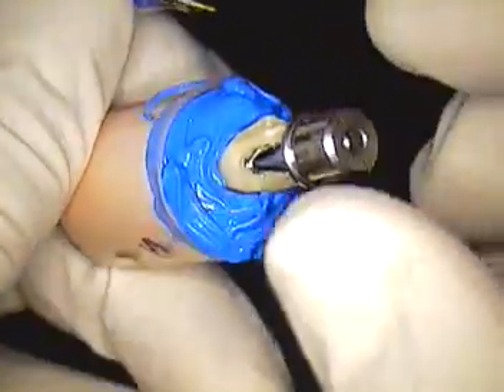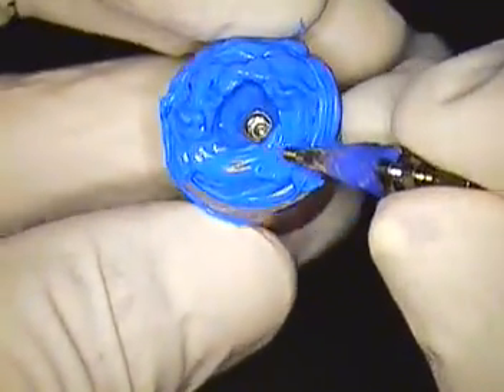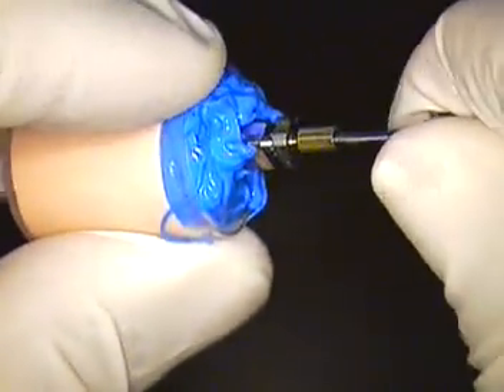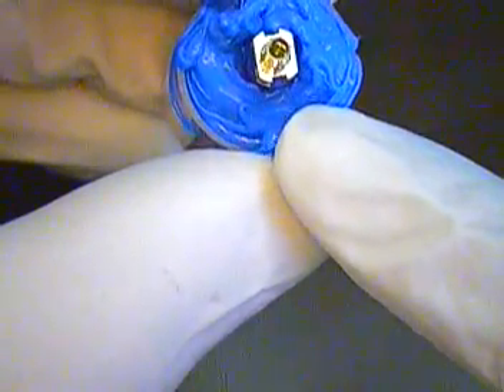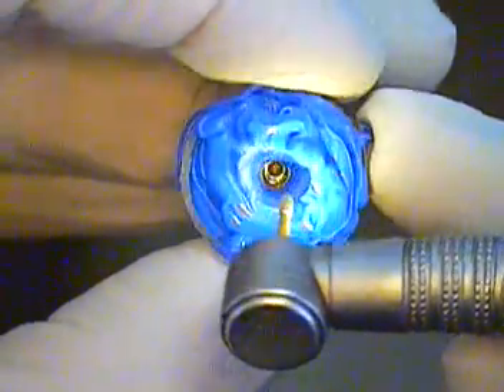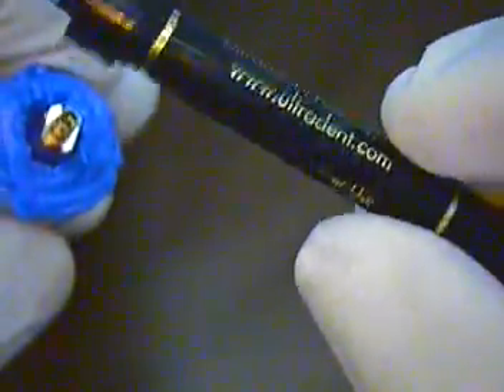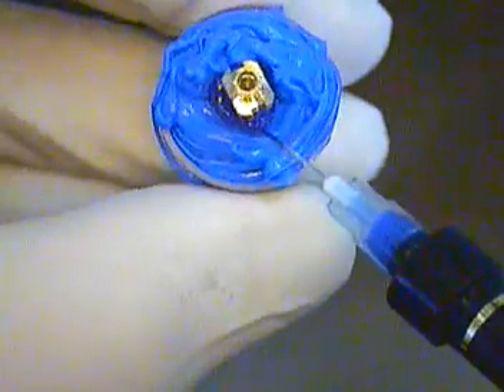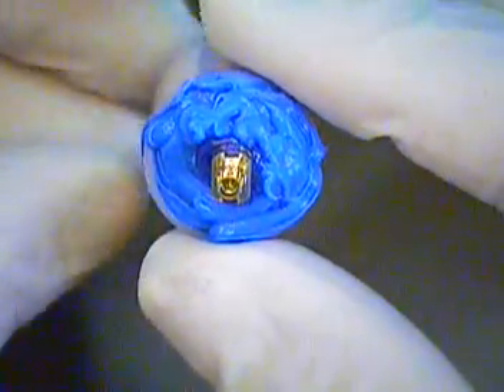DR. GERARD CUOMO - Implant Dentistry - Straumann NC BL open tray transfer abutment 2 - Florida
This 2nd video will demontrate the technique of transfering the emergence profile from the patient's mouth to the impression coping.  The color code is yellow for Straumann NC BL. Transfer jigs are an absolute necessity when attempting an implant impression. GC